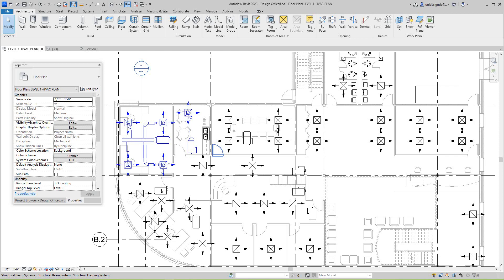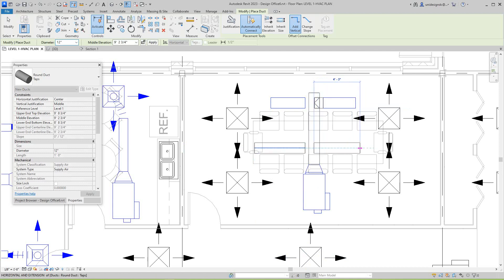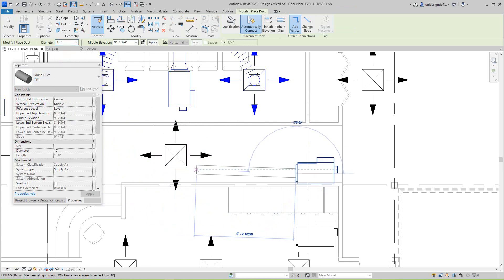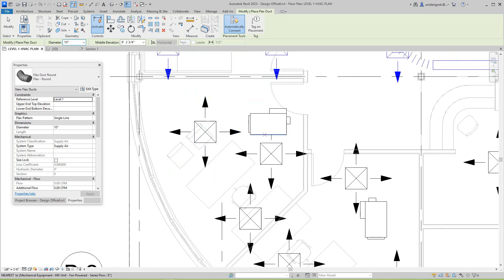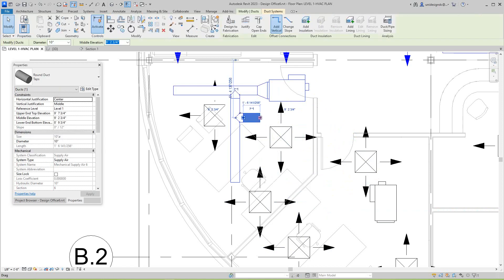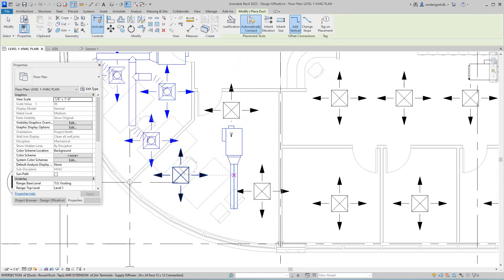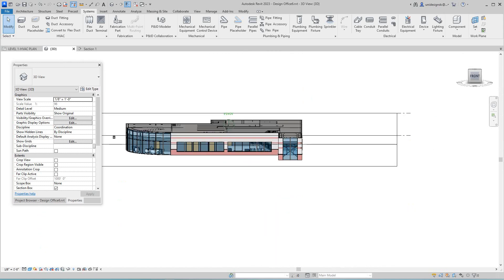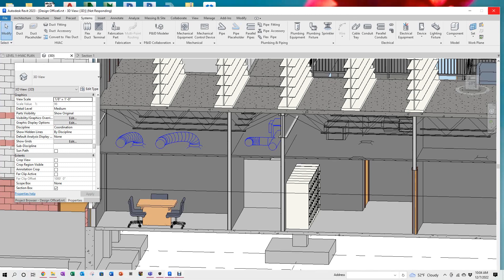Revit 2023 Commercial HVAC System and Duct layout2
How to add flex duct and modify duct sizes in Autodesk Revit 2023